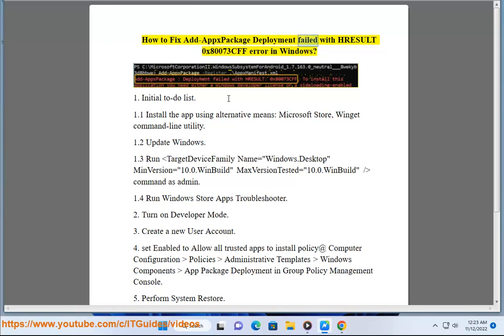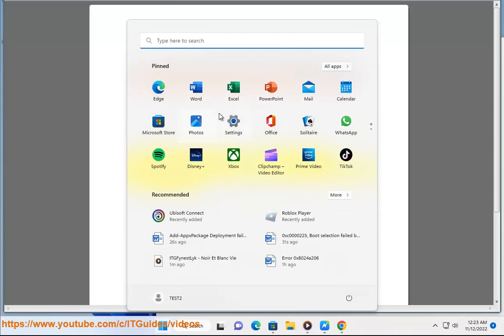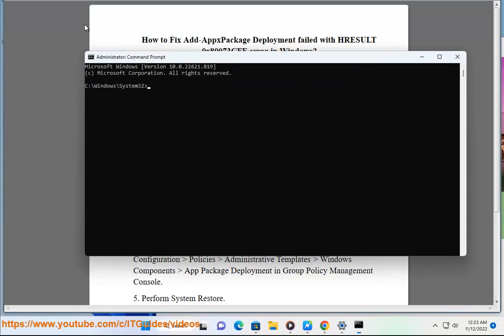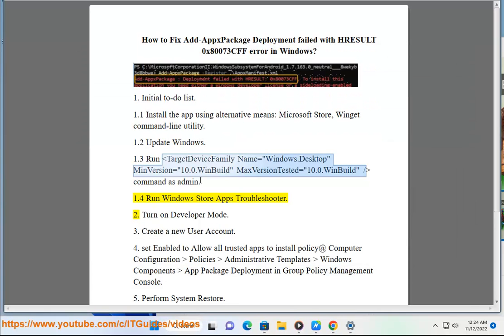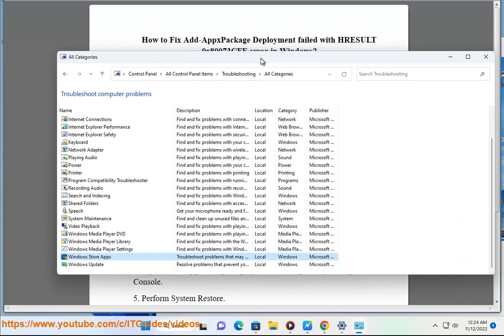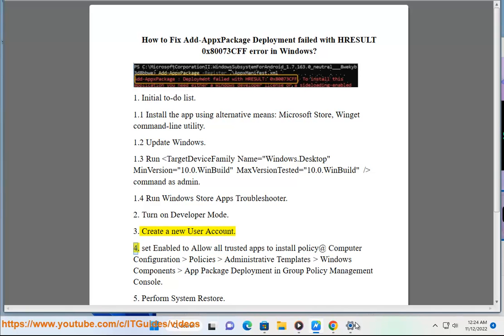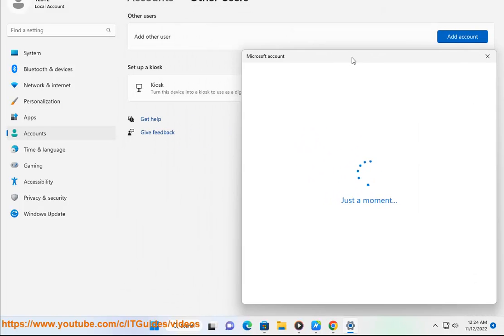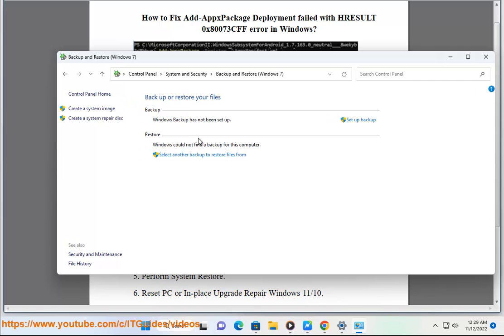Fix Add-AppxPackage Deployment failed with HRESULT 0x80073CFF error in Windows (2023 Updated)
Here's how to Fix Add-AppxPackage Deployment failed with HRESULT 0x80073CFF error in Windows.

Add-AppxPackage is a PowerShell cmdlet that allows you to install or update an app package on your Windows 11 or Windows 10 computer. However, some users may encounter an error message that says "Deployment failed with HRESULT: 0x80073CFF" when they try to use this cmdlet. This can be caused by various factors, such as:

- The app package is not compatible with your system or requires a developer license or a sideloading-enabled system.
- The app package is corrupted or has a bad signature.
- The app package has a Windows Store origin and cannot be sideloaded or installed using developer mode option.
- The app package conflicts with another app or service on your system.
- The app package requires additional dependencies or frameworks that are not installed on your system.

Some possible solutions to fix Add-AppxPackage Deployment failed with HRESULT 0x80073CFF error are:

- Turn on Developer Mode or enable sideloading of apps by going to Settings - Update & Security - For developers and selecting the appropriate option.
- Install the app package using alternative means, such as the Microsoft Store app, the App Installer app, or the DISM tool..
- Uninstall any conflicting app or service that may interfere with the app package installation.
- Install any required dependencies or frameworks for the app package, such as the Microsoft.NET Framework or the Microsoft Visual C++ Redistributable.

i. The error message "Add-AppxPackage: Cannot find path" occurs when the PowerShell command `Add-AppxPackage` is unable to find the specified path to the AppXManifest.xml file. This can happen for a few reasons:

* The AppXManifest.xml file is not located in the default location.
* The AppXManifest.xml file is corrupt or missing.
* The permissions on the AppXManifest.xml file are incorrect.

To fix the error message "Add-AppxPackage: Cannot find path", you can try the following steps:

1. **Check the location of the AppXManifest.xml file.** The default location for the AppXManifest.xml file is `C:\Windows\SystemApps`. If the file is not located in this directory, you will need to specify the correct path when you run the `Add-AppxPackage` command.
2. **Verify the integrity of the AppXManifest.xml file.** You can use the `sfc /scannow` command to scan your computer for corrupt or missing system files. If the AppXManifest.xml file is corrupt or missing, this command will attempt to repair it.
3. **Check the permissions on the AppXManifest.xml file.** The permissions on the AppXManifest.xml file should be set to "Read and execute" for everyone. You can use the `icacls` command to check the permissions on the file.

If you have tried all of the above steps and you are still getting the error message, you can contact Microsoft support for help.

Here are some additional things you can try:

* **Run the `Add-AppxPackage` command as an administrator.** This will give you the necessary permissions to access the AppXManifest.xml file.
* **Try reinstalling the app that is causing the error.** This will replace the AppXManifest.xml file with a new one.
* **Create a new user account and try running the `Add-AppxPackage` command from that account.**

ii. The `Add-AppxPackage` PowerShell command can be used to install msixbundle packages. To do this, you will need to specify the path to the msixbundle file. For example, to install an msixbundle file called `MyApp.msixbundle` located in the `C:\Temp` directory, you would use the following command:

If you are installing an msixbundle package that requires administrator privileges, you will need to run the `Add-AppxPackage` command as an administrator. You can do this by right-clicking on the PowerShell icon and selecting "Run as administrator".

Here is a list of the parameters that you can use with the `Add-AppxPackage` command to install msixbundle packages:

* `Path`: The path to the msixbundle file.
* `Register`: Specifies whether the msixbundle package should be registered with the Windows Store.
* `DependencyPath`: The path to a folder that contains dependency packages for the msixbundle package.
* `DisableDevelopmentMode`: Specifies whether the msixbundle package should be installed in development mode.
* `Force`: Specifies whether the msixbundle package should be installed even if it is already installed.
* `Silent`: Specifies whether the installation of the msixbundle package should be silent.

For more information on the `Add-AppxPackage` command, you can refer to the Microsoft documentation